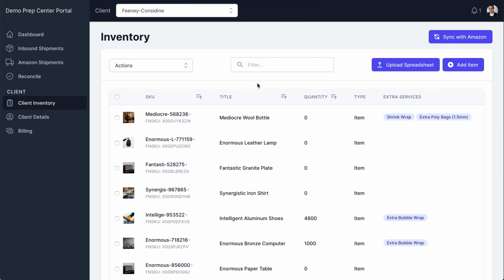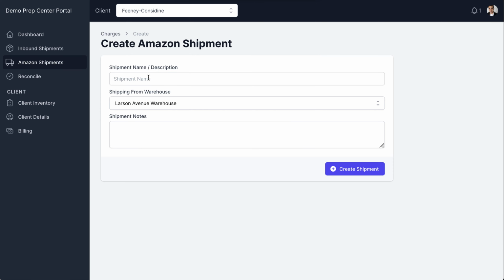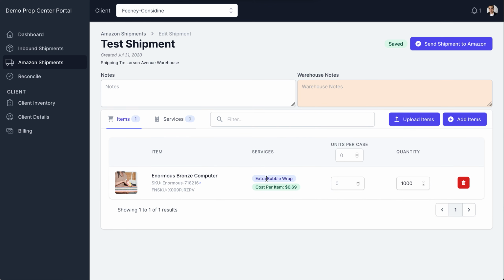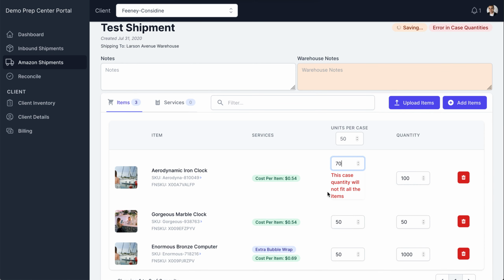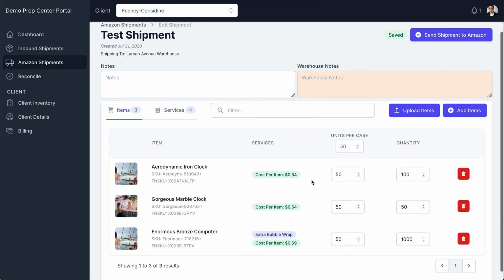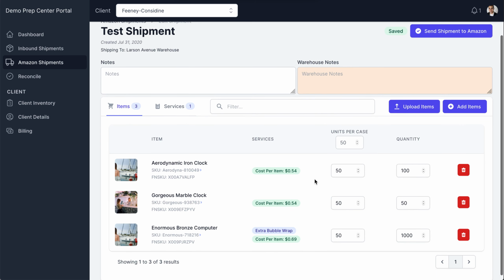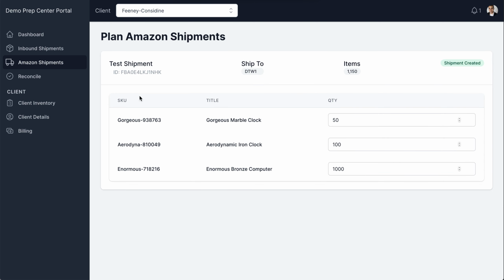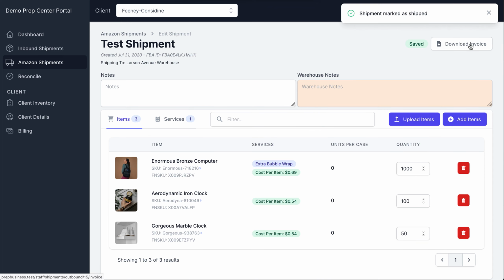PrepBusiness Demo - Sending Amazon Shipments Quickly From Your Prep Center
Manage your prep center the easy way with PrepBusiness, an inventory management solution designed specifically for the needs of prep centers.

In this video, you will learn how to quickly send Amazon shipments using the powerful shipping automation tools built into PrepBusiness. Your prep center team can spend less time on Seller Central so you can ship out items quickly and efficiently.